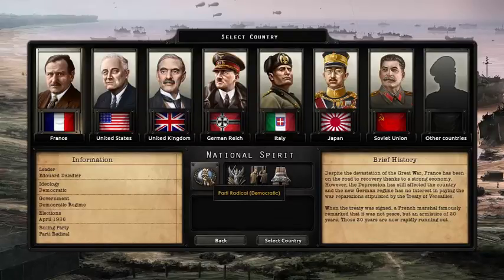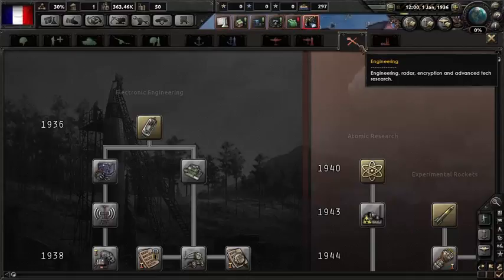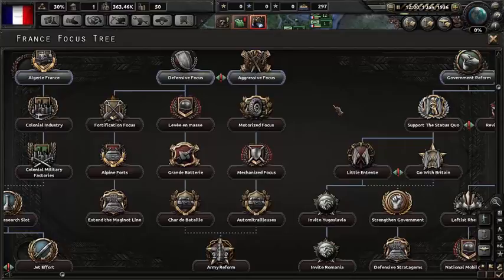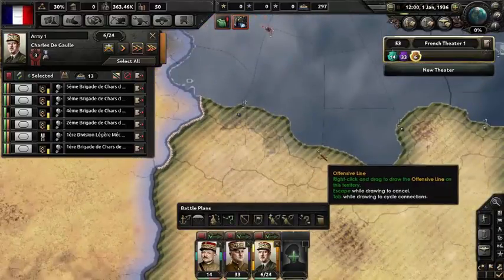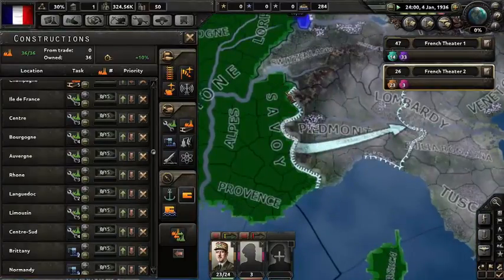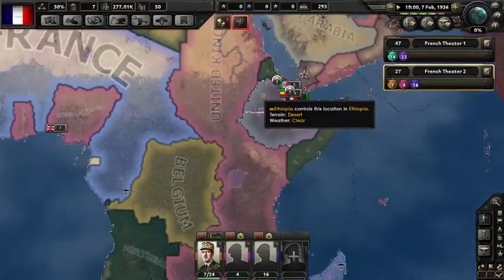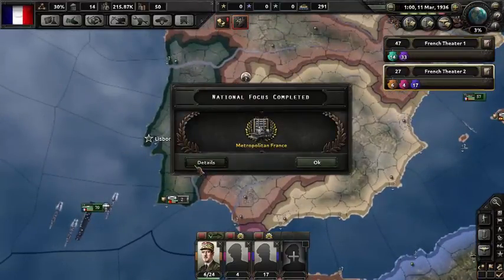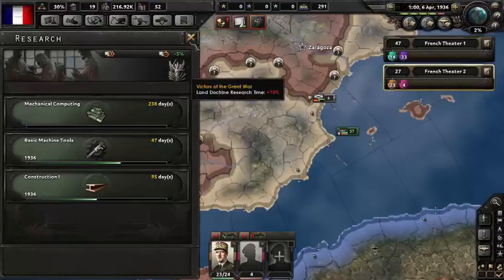Maintain the Status Quo - The Little Entente Attempt 1 - Part 1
Welcome folks one and all to Hearts of Iron IV with Swift, as he attempts to do achievement runs starting with 'The Little Entente'. This achievement requires us to form the Entente alliance and have all of Germany under it's banner.

Want to buy it?